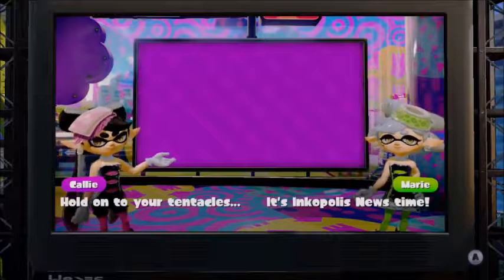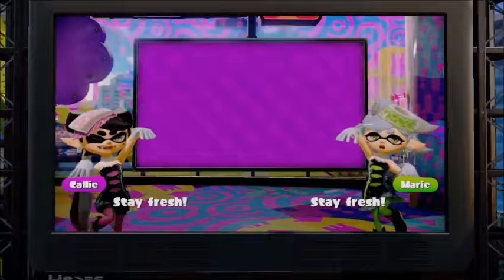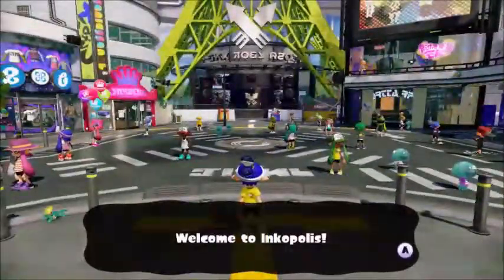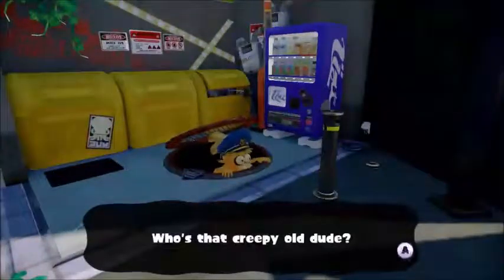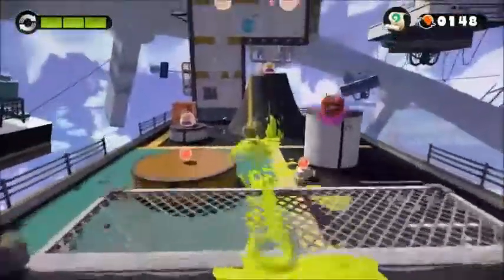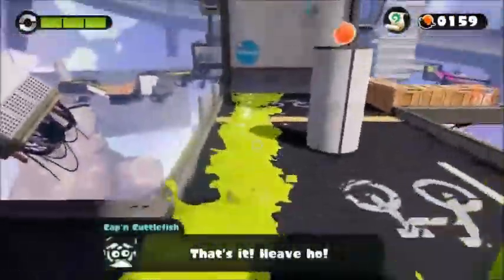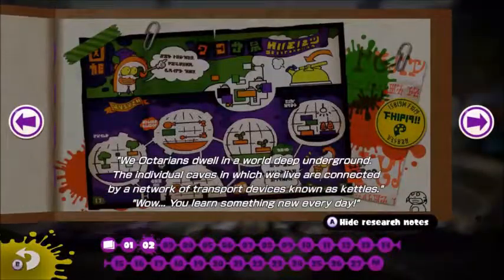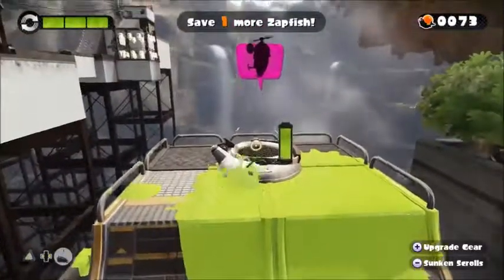Splatoon Speedplay Ep. 1 | Intro and World 1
If you liked the video, click like! It means a lot to me!